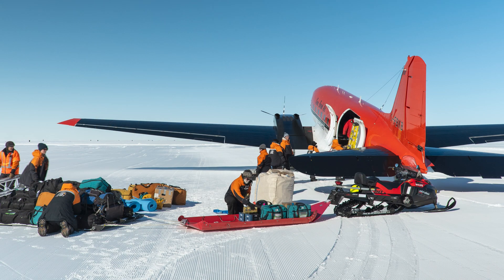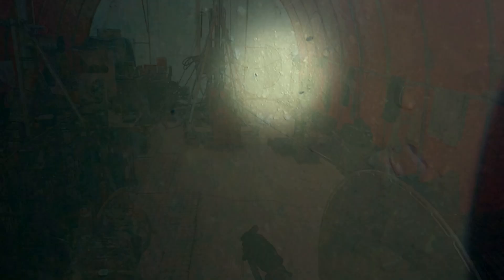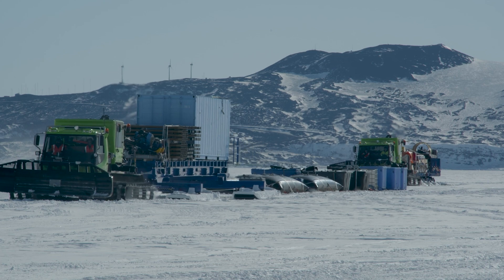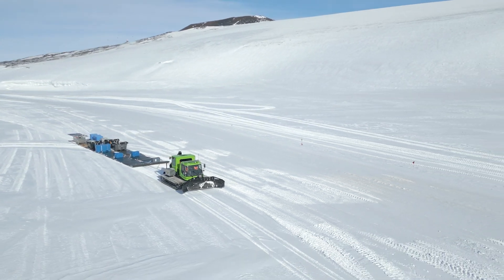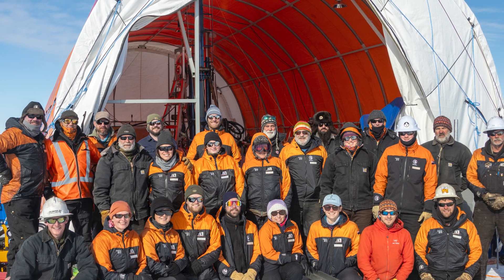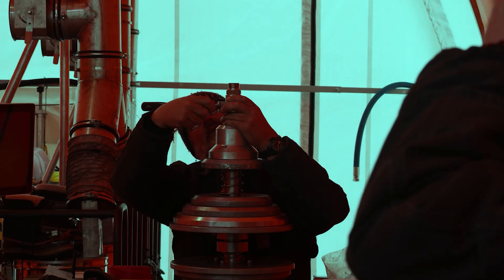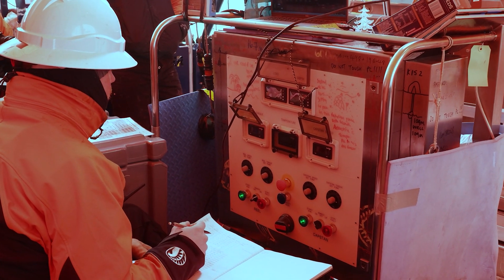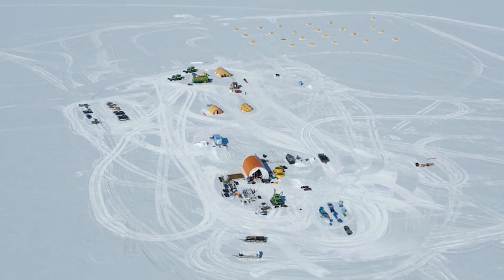Predicting the Earth's future in Antarctica | Imperial College London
Professor Tina van de Flierdt, Head of the Department of Earth Science and Engineering at Imperial is embarking on a trip to Antarctica, her second visit in as many years.

Tina is Co-Chief scientist on the Sensitivity of the West Antarctic Ice Sheet to 2 degrees Celcius of warming project (SWAIS2C). Spending Christmas in West Antarctica, the SWAIS2C researchers, engineers, and drillers will recover key environmental information from the ice and sediment at two different sites on the Ross Ice Shelf.

No one has ever drilled deep into the Antarctic seabed at a location so far from a major base and so close to the centre of the West Antarctic Ice Sheet.

Tina also featured in an interview with the Sunday Times to talk about her adventure

Video credits:
SWAIS2C
Anthony Powell, Antarctica New Zealand

Photo credits:
SWAIS2C
Veronika Meduna